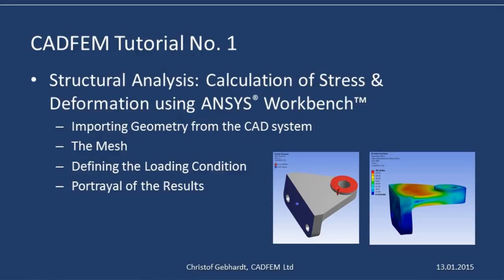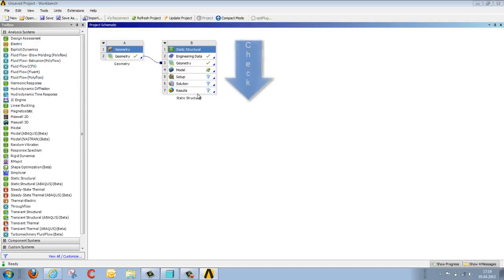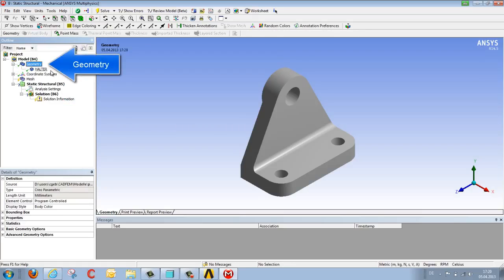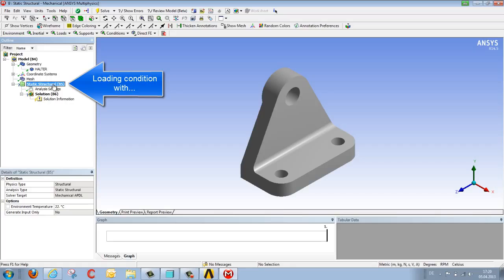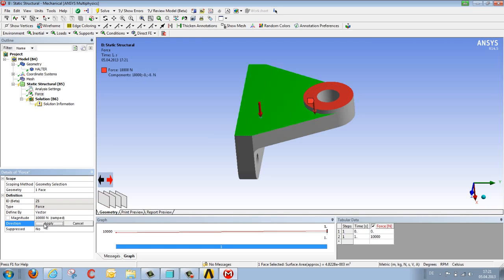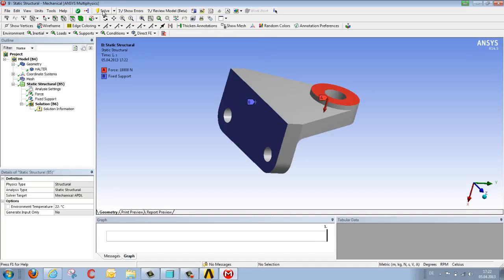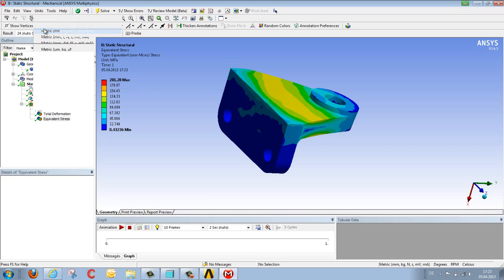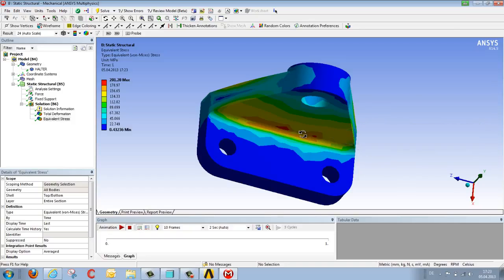CADFEM Tutorial No 1 – Structural Analysis Calculating Stress & Deformation using ANSYS® Workbench™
This IDAC/CADFEM tutorial explains how to perform basic static calculation using ANSYS® Workbench™. This tutorial on how to calculate stress and deformation focuses on the general procedure – from importing geometry to defining the load and illustration of the results.